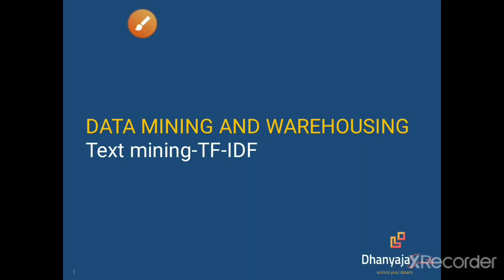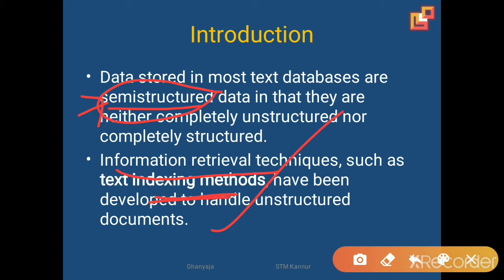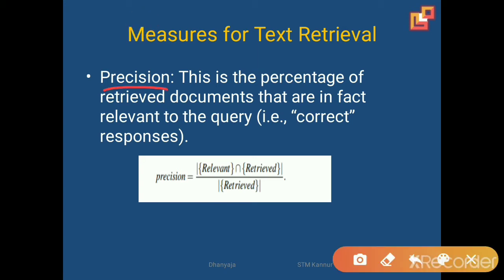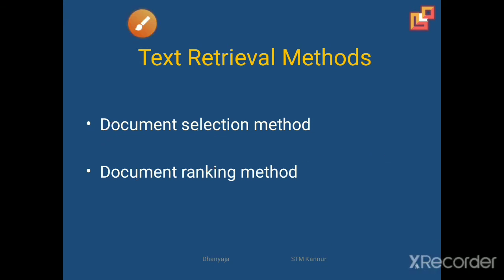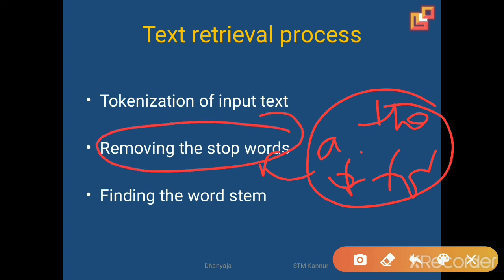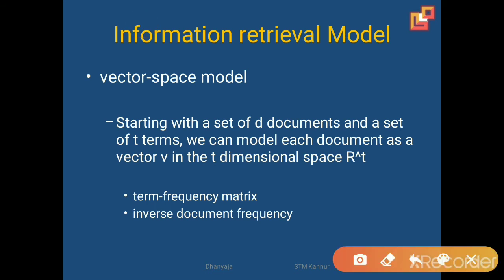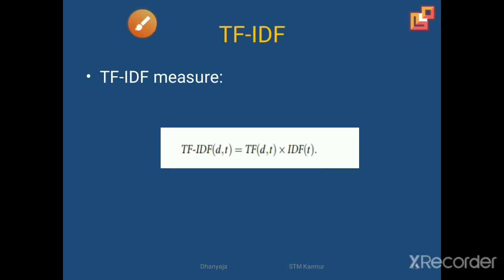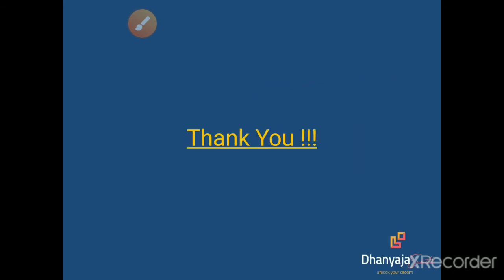Text Retrieval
Text database consist of large collections of documents from various sources, such as news articles, research papers, books, digital libraries, e-mail messages, and Web pages etc.
Data stored in most text databases are semi structured data in that they are neither completely unstructured nor completely structured.
Information retrieval techniques, such as text indexing methods, have been developed to handle unstructured documents.